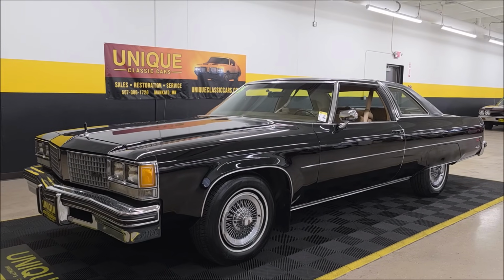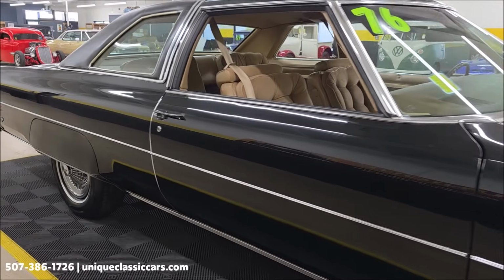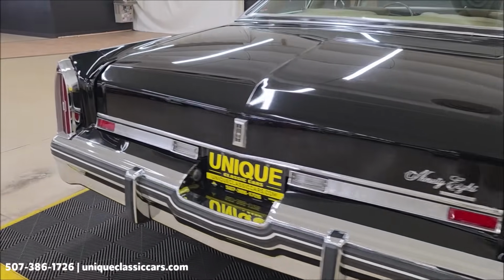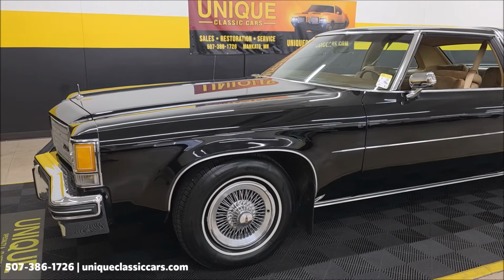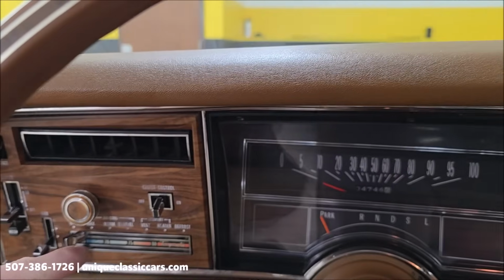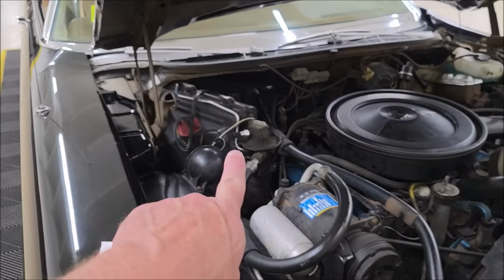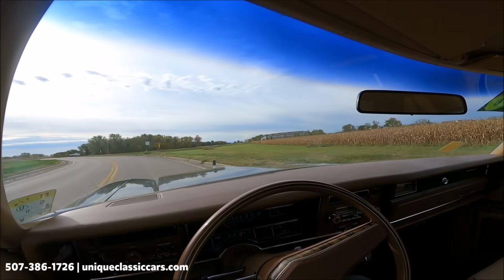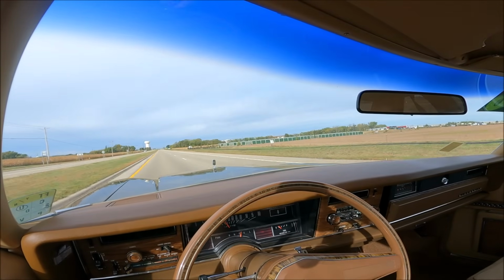1976 Oldsmobile 98 Regency Coupe | For Sale - $19,900